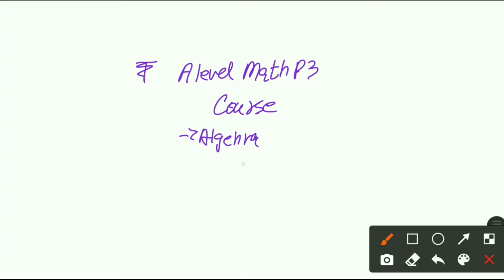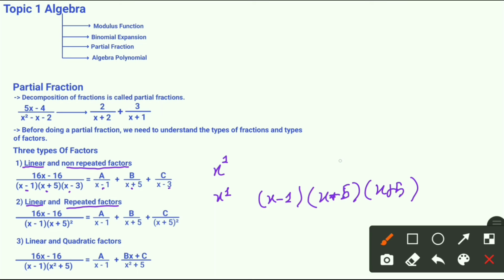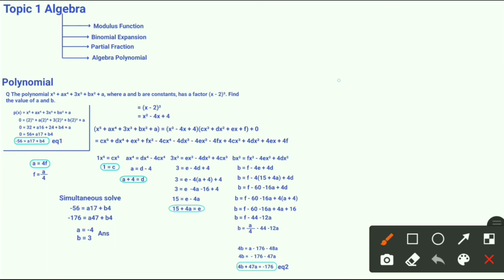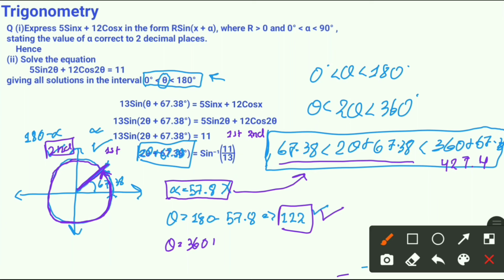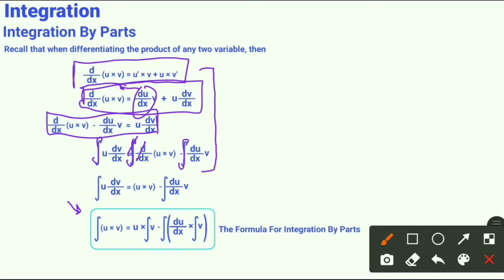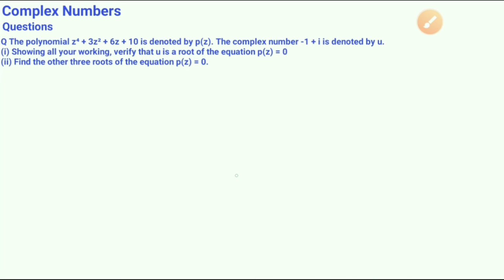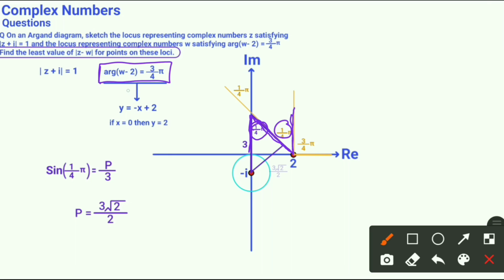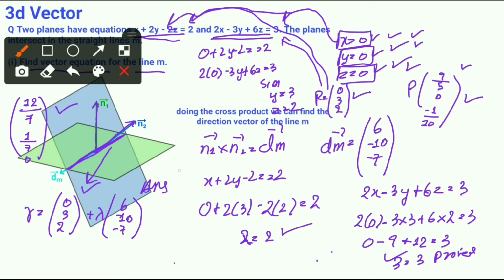A level Math P3 Complete Course 2021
let's began.

A level Math P3 Complete Course
0:00 Intro
0:49 Modulus
18:16 Binomial Expansion
33:40 Partial Fraction
47:09 Polynomial
1:09:15 Logarithm
1:23:49 Trigonometry
1:45:54 Differentiation
2:01:53 Integration
2:22:23 Differential Equation
2:33:19 Numerical Solution Of Equation
2:40:27 Complex Numbers
3:25:49 3D Vector
3:59:00 Congrats!